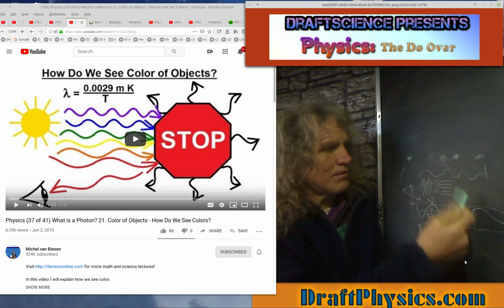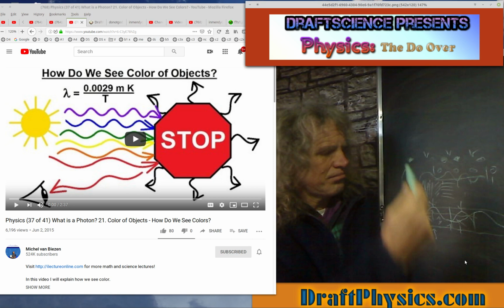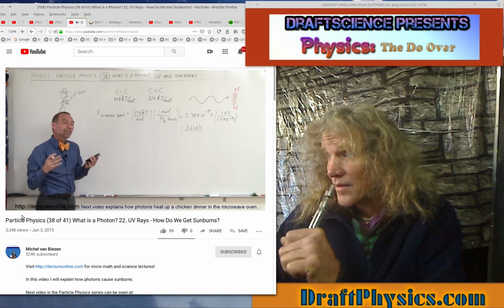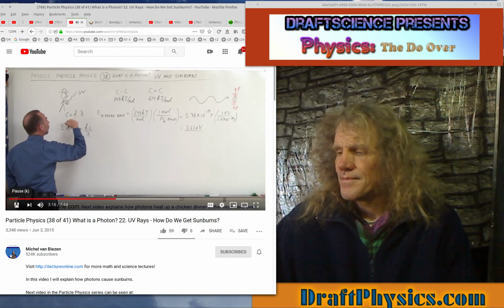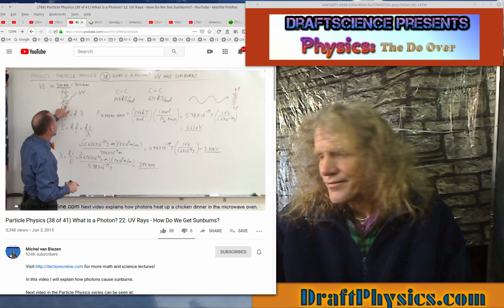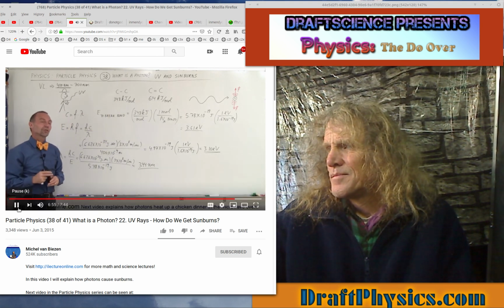[21] DraftScience vs Michel van Biezen ...#21 What is a Photon?